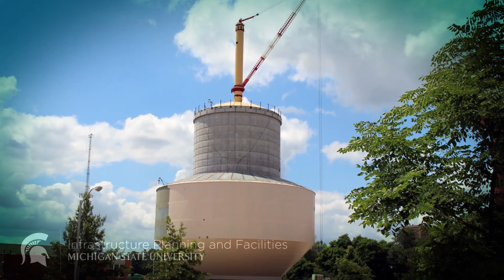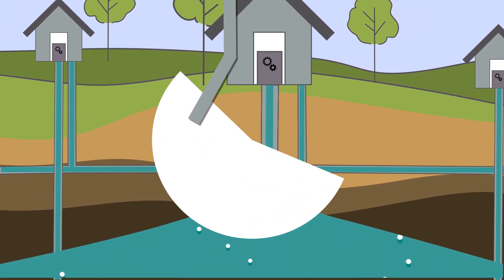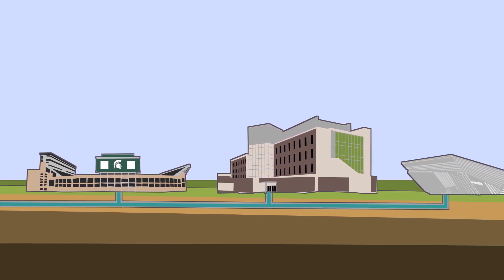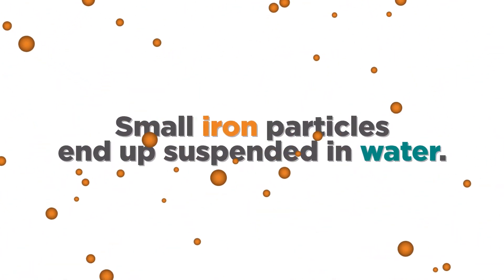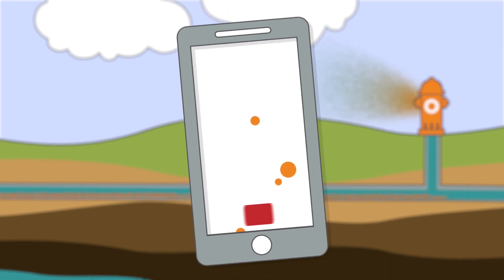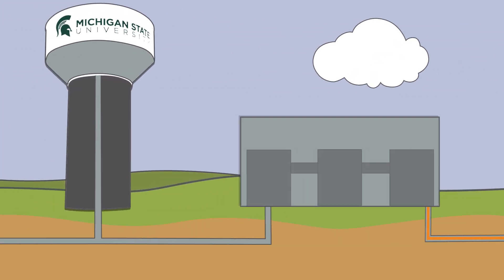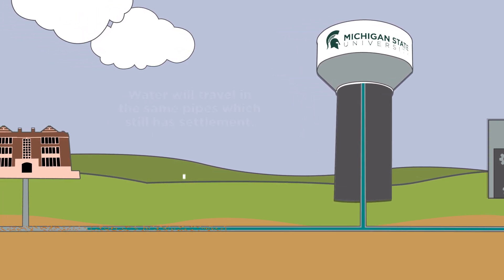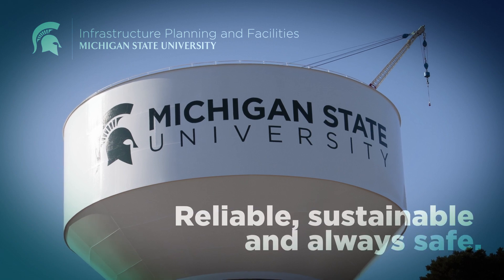MSU Water and the New Treatment Facility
Curious about where MSU gets its water or why red-water events occur?

Take a look with this video to find out where campus water comes from and what we're doing to lessen red-water events in the future with MSU's new water treatment facility.